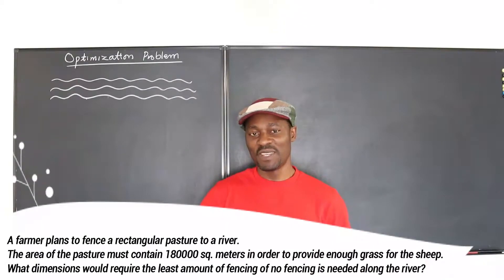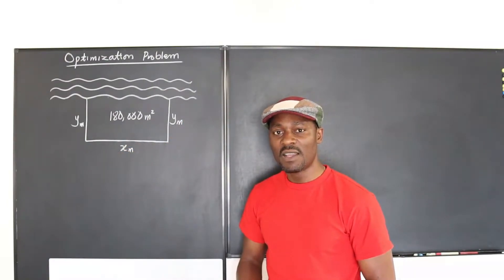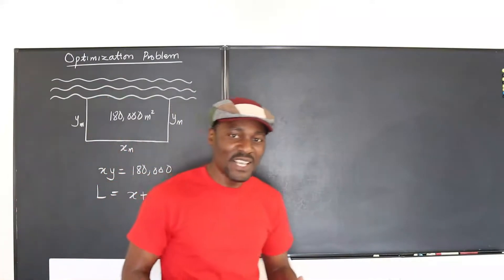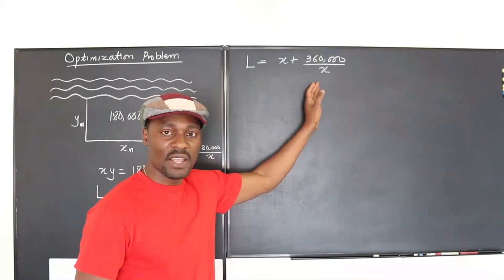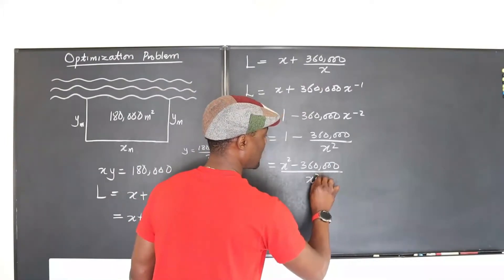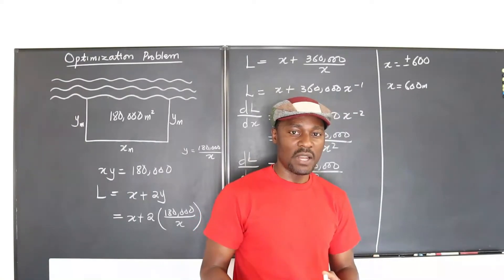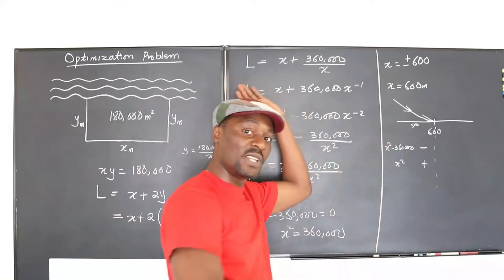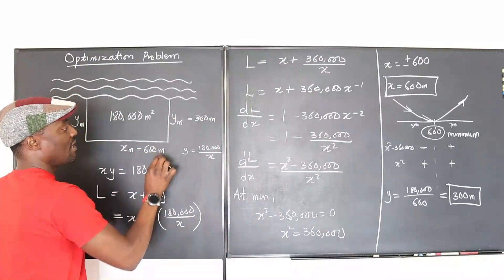Calculus Optimization: Minimum Fencing Material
In this video I explained how to minimize fencing for a fixed area.